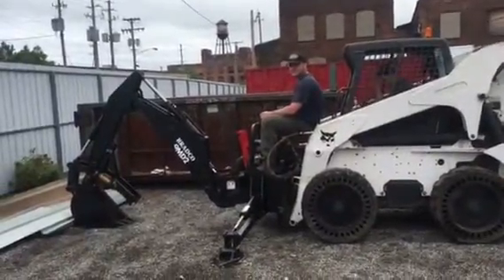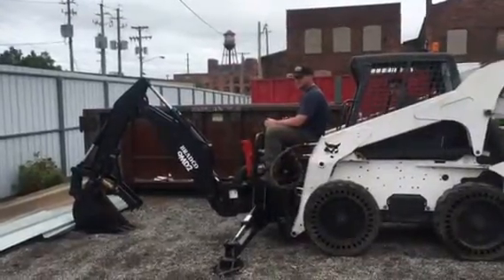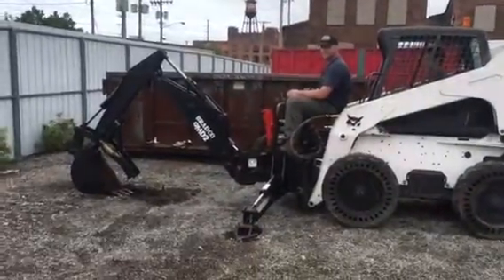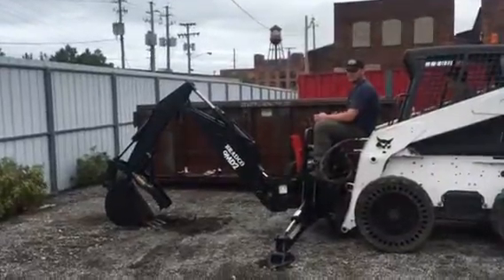MiniExcavatorThumbs.com Mechanical Excavator Thumb Demo and Review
This is the Weld on 24"x7" Excavator Thumb we added to our Bradco 9MD2 Skidsteer Attachment. The thumb is made from 1/2" thick steel and is contractor grade, easily picking up this 300lb. Sheet steel. The Bradco itself has a great swing radius. We approve.